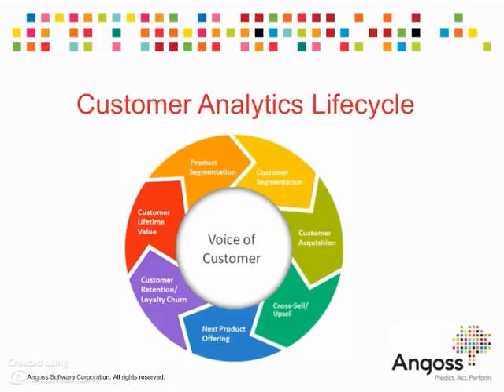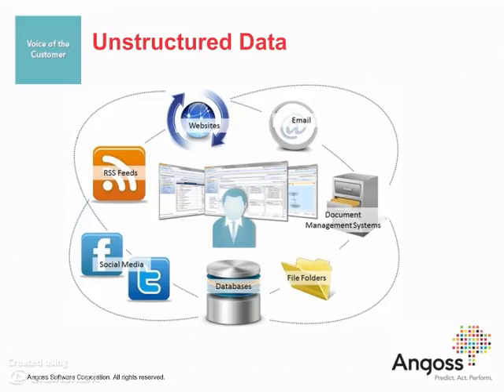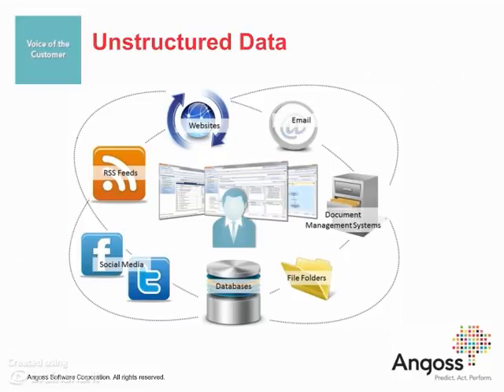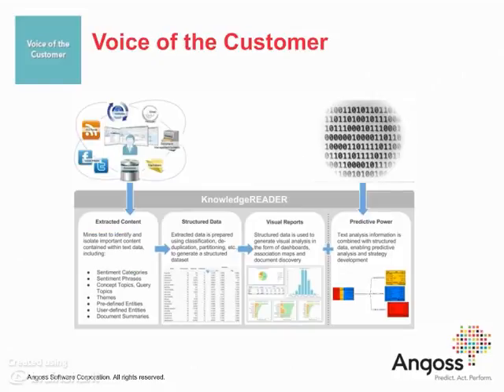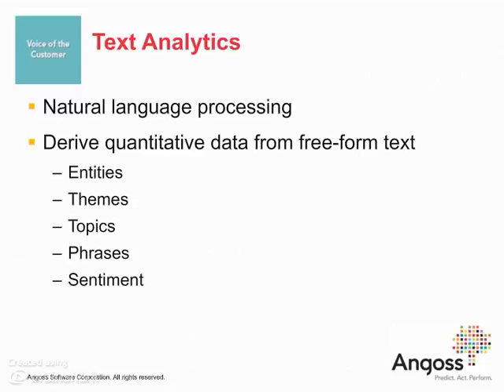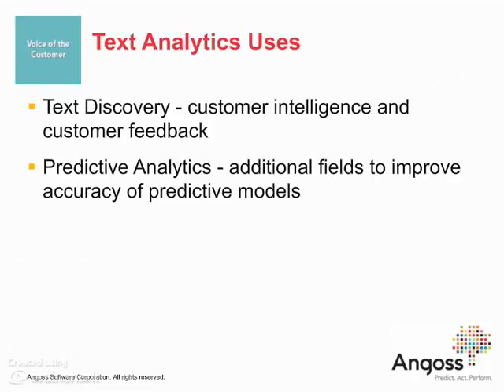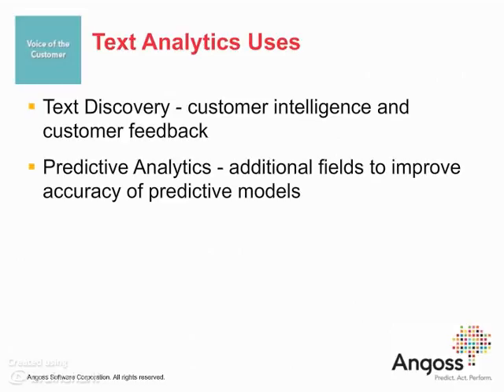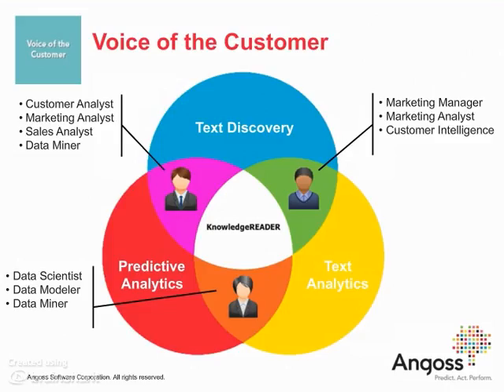Voice of the Customer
- This is the final module in the Customer Analtyics Roadmap video series examining voice of the customer using text analytics for customer intelligence and customer feedback.